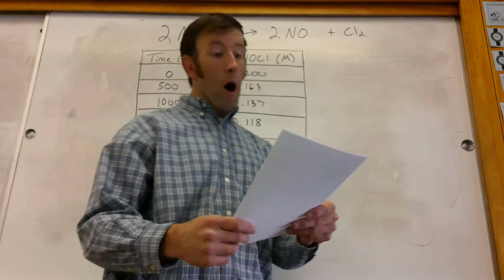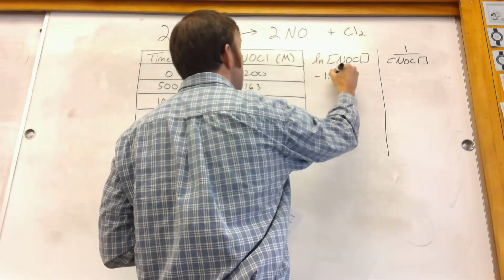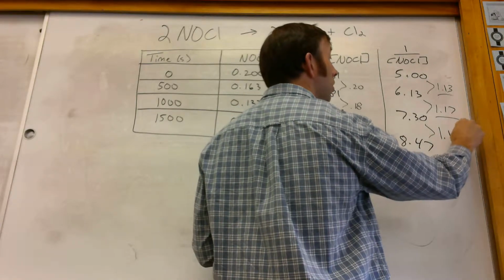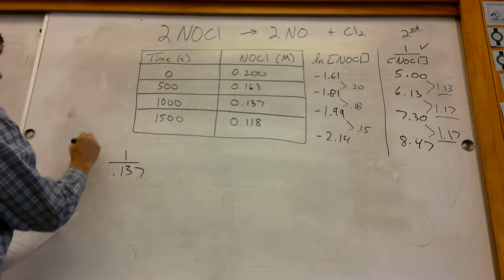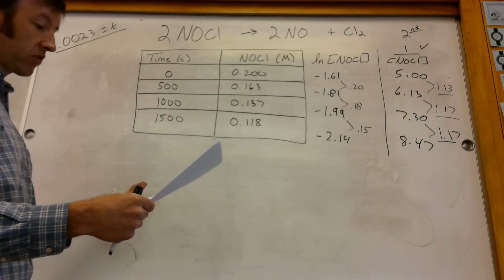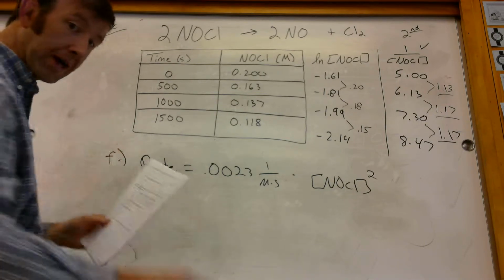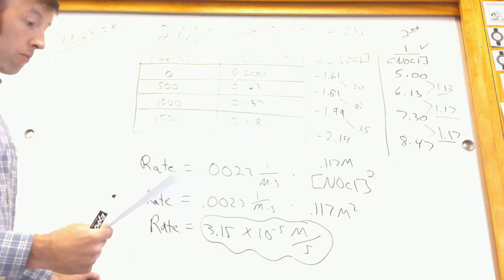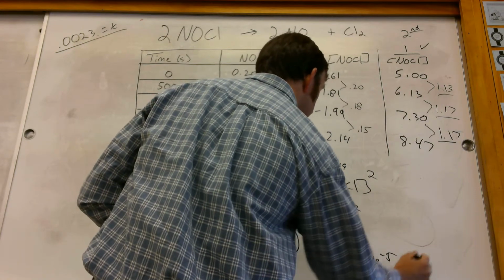Concentration and Time Tutorial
Accompanies CQ #44